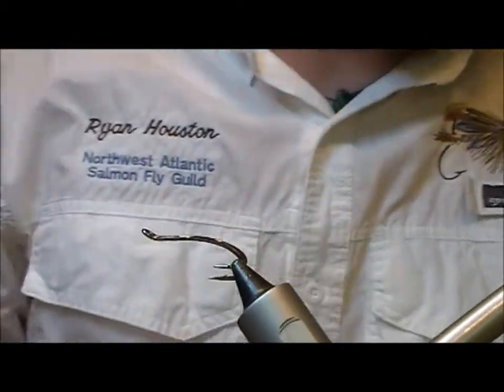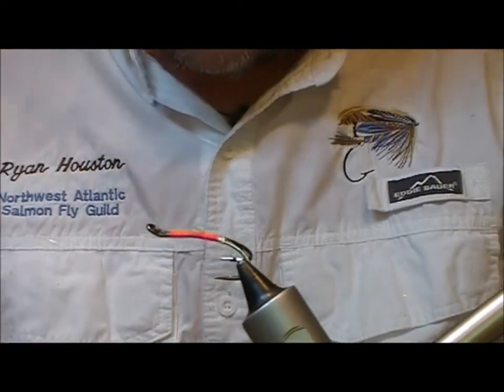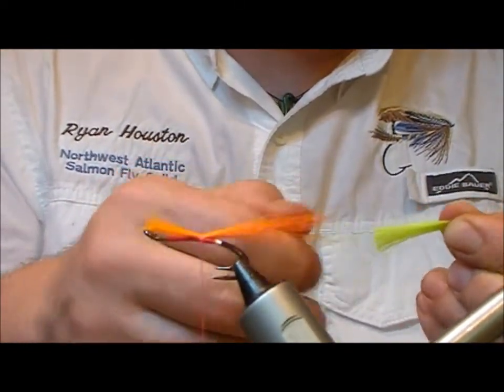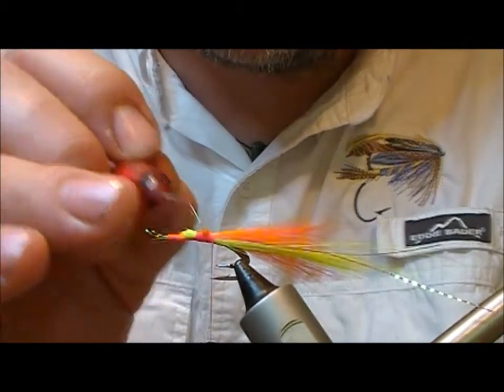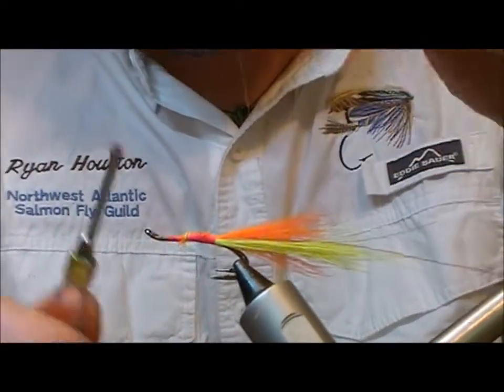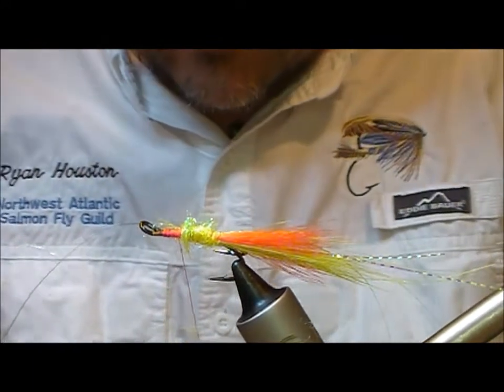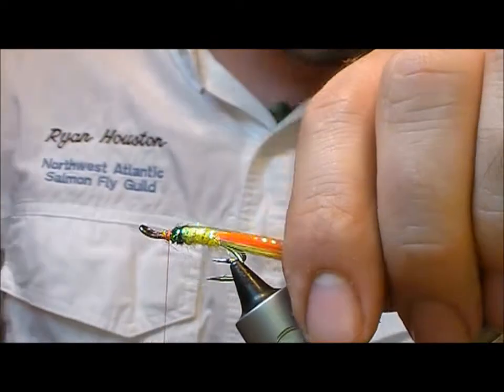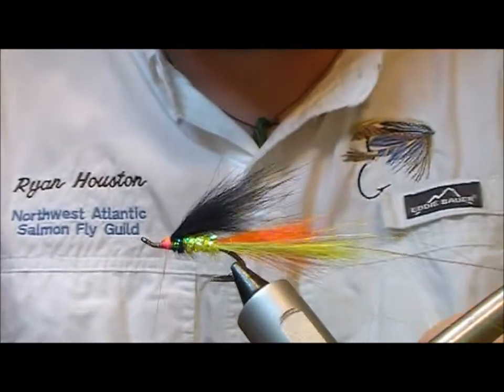TYING THE POSH PARK SHRIMP WITH RYAN HOUSTON 2017